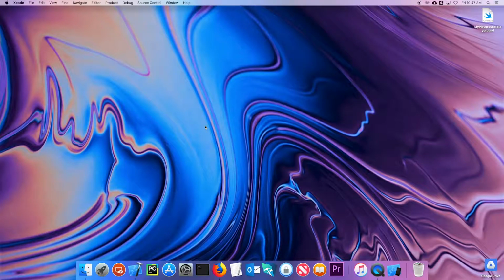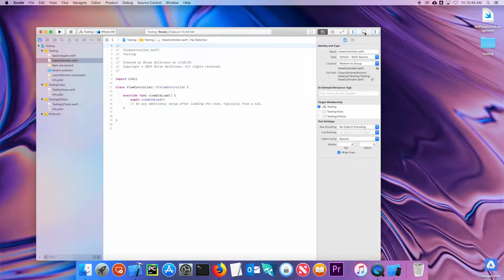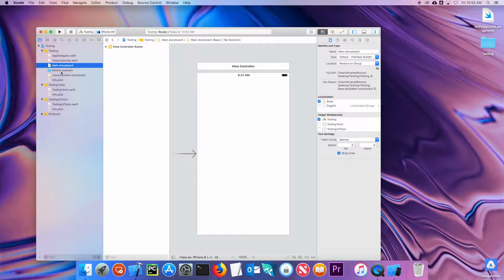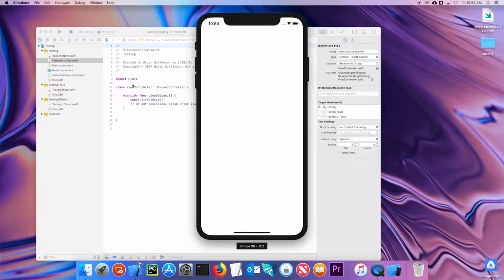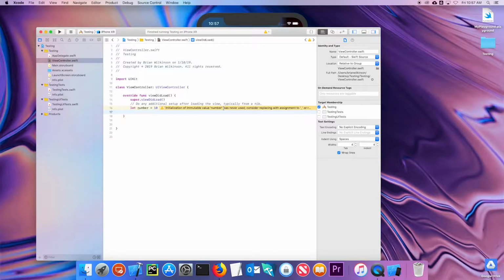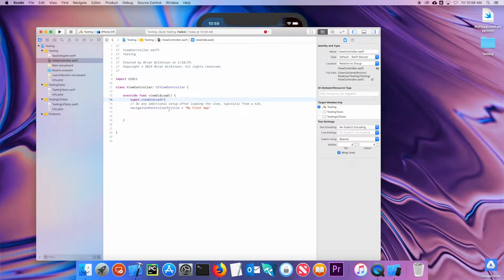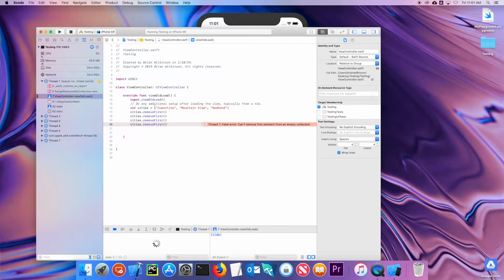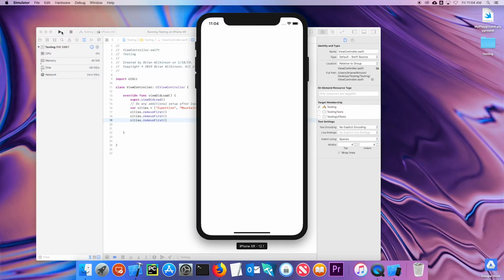Introduction to Xcode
This video is part of the Introduction to iOS Applications course at Sandy Spring Friends School. Moving away from playgrounds for a bit, this video begins a look at how to use the Xcode IDE to run, stop, and debug very simple apps. I also take a look at the parts of the Xcode screen and the different file types students will see.